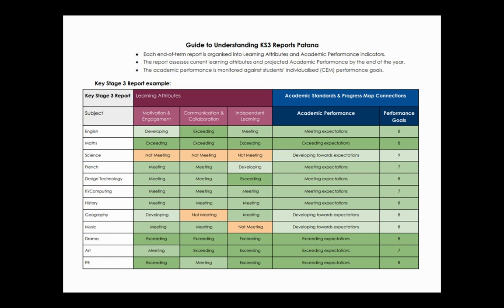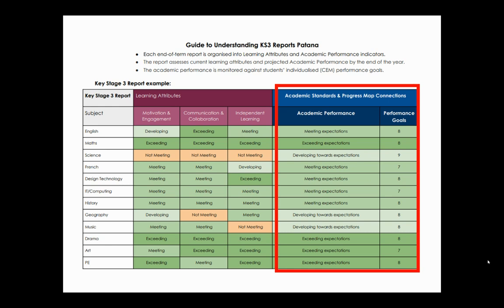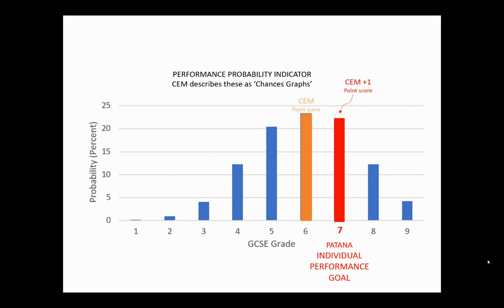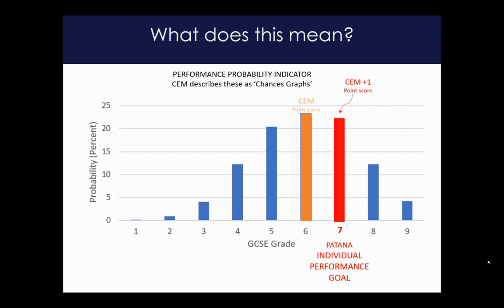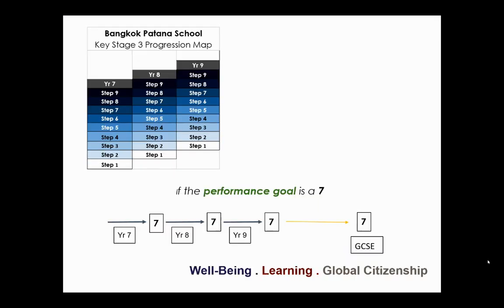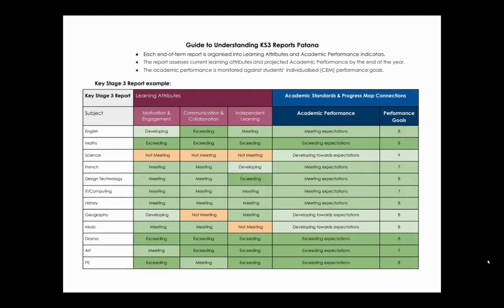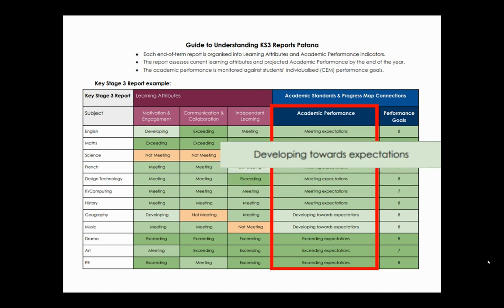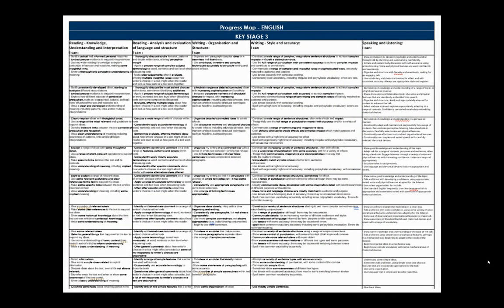Understanding Academic Performance indicators at KeyStage 3